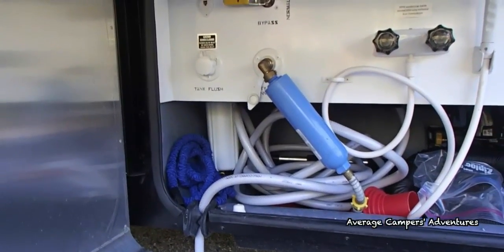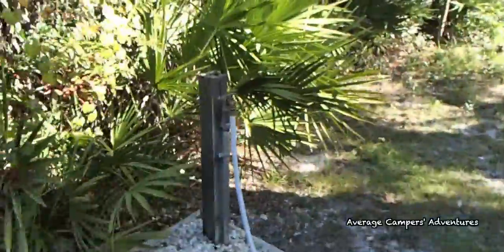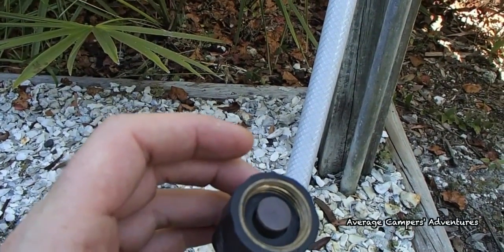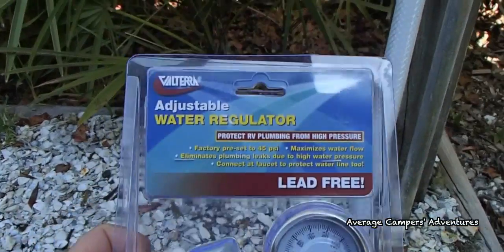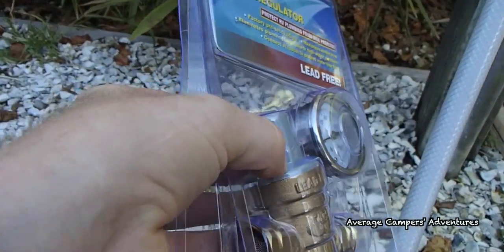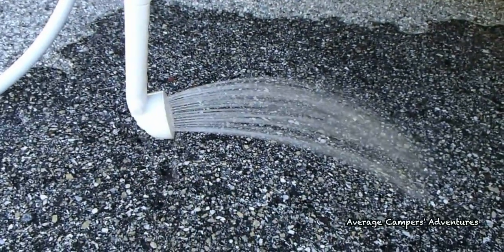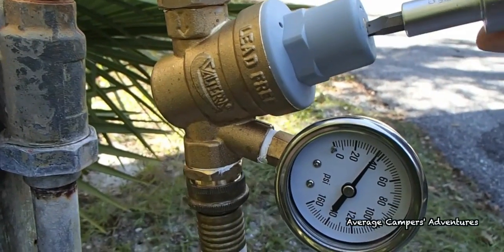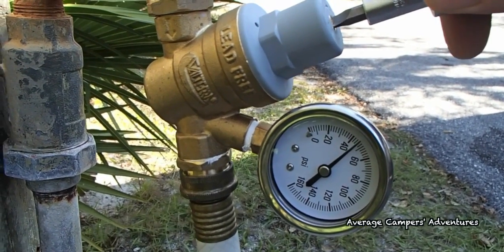RV Water Pressure Tips and Tricks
We try a product that allows us to regulate campground water pressure.  No more worries about high or variable water pressure!